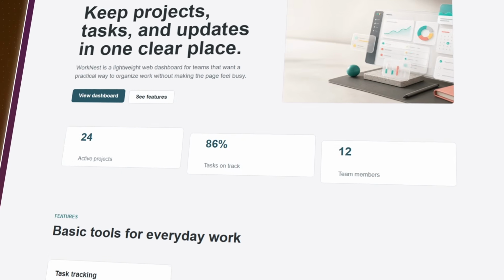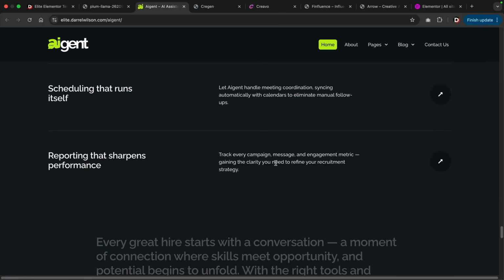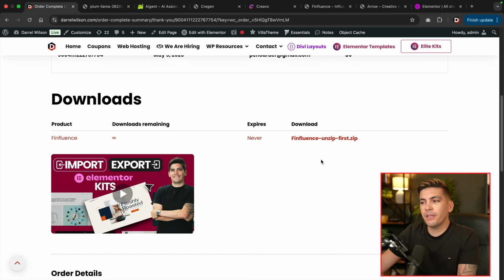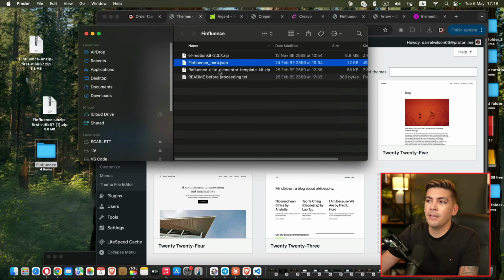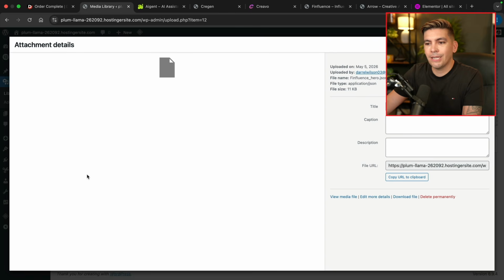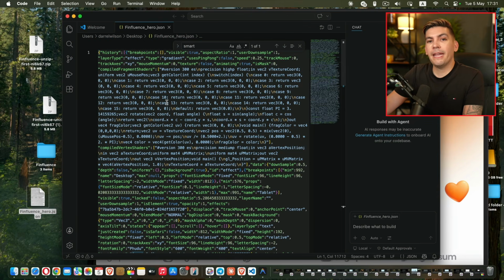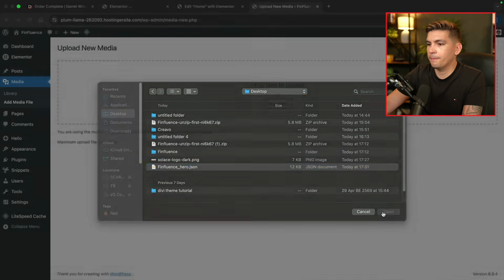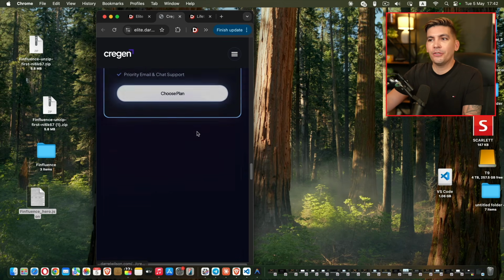I Built the Most Advanced Elementor Templates Ever Made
Most Elementor templates look the same: basic sections, boring layouts, and designs that feel like they were made in 2018.

So we decided to create something different.

Introducing Elementor Elite — a brand-new collection of highly designed Elementor templates built for people who want their websites to look modern, creative, and premium without hiring an expensive web designer.

These templates are not just simple drag-and-drop layouts. They include advanced animations, creative section designs, modern typography, beautiful spacing, unique effects, and professional layouts that make your website feel custom-built.

Whether you’re creating a website for an agency, business, portfolio, landing page, service website, or client project, Elementor Elite gives you high-end designs that you can import, customize, and launch faster with Elementor.

In this video, I’ll show you what makes Elementor Elite different from normal Elementor templates, how the designs work, what kind of animations and layouts are included, and why these templates can help you create better-looking websites in less time.

If you’re tired of using the same boring Elementor templates everyone else is using, Elementor Elite is designed to give your website that premium “wow” factor.